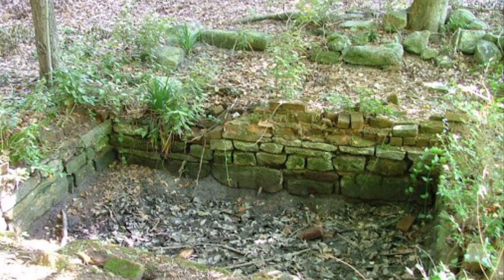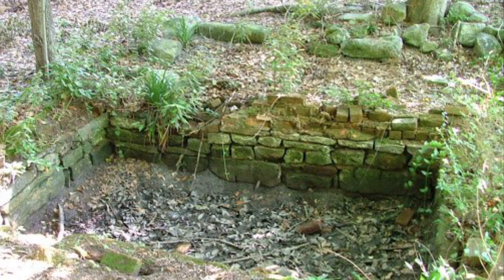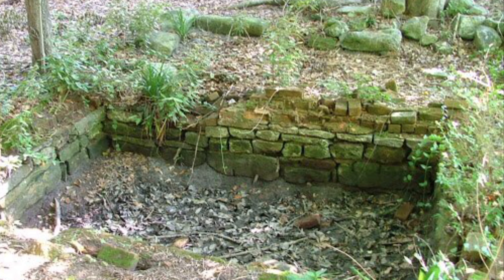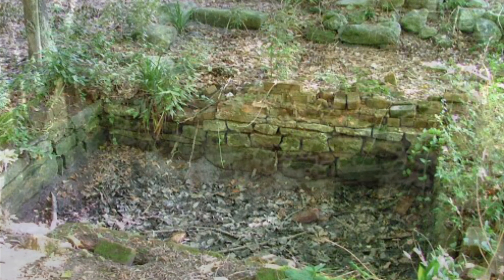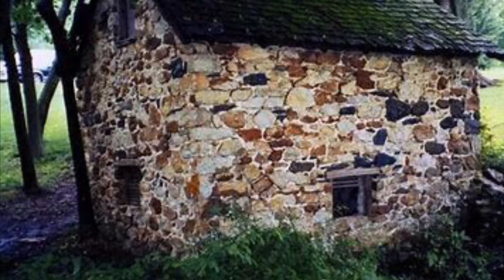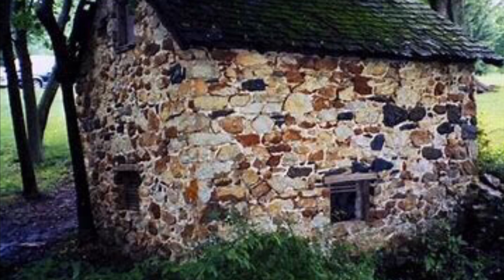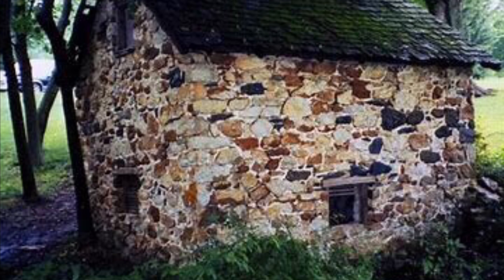Reynolds Nature Preserve Audio Tour Spring House